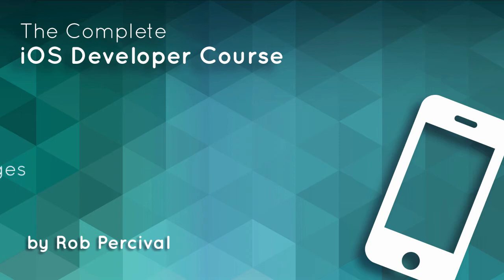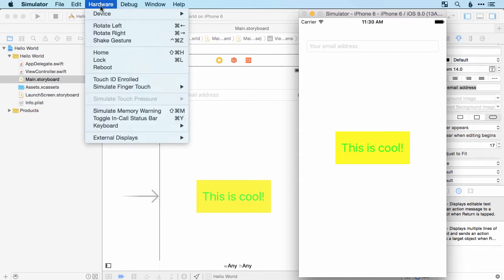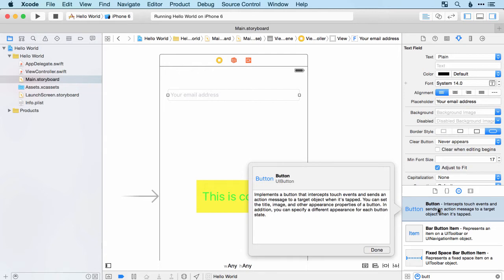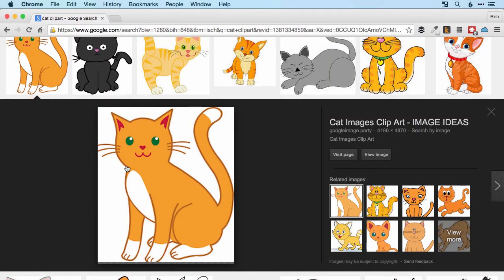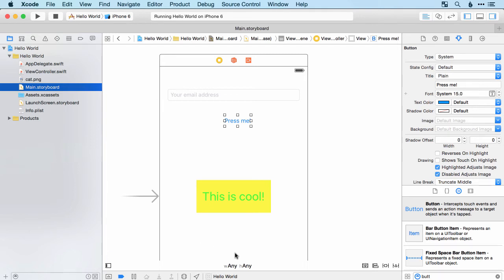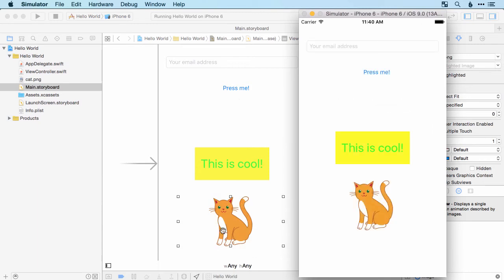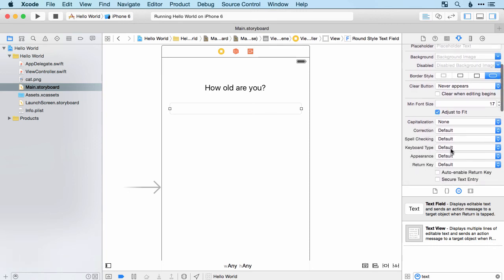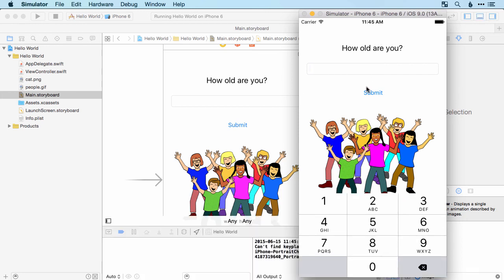3 4 Complete iOS9 Developer Course - Chapter1: Text Inputs & Buttons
Now you are familiar with labels we can look at looking at other interfact elements like text fields.